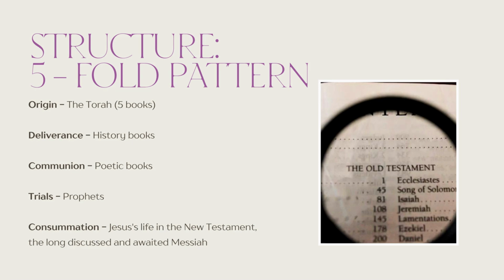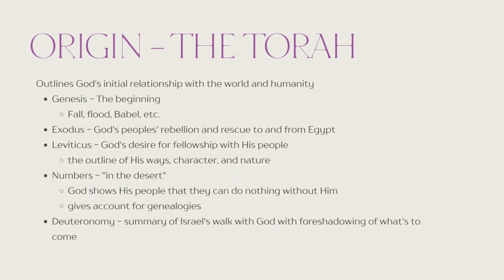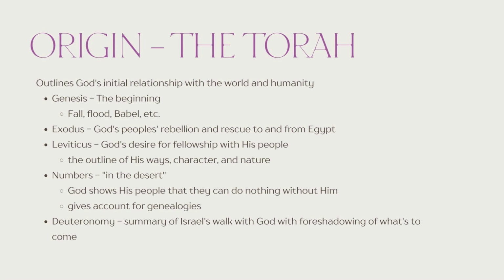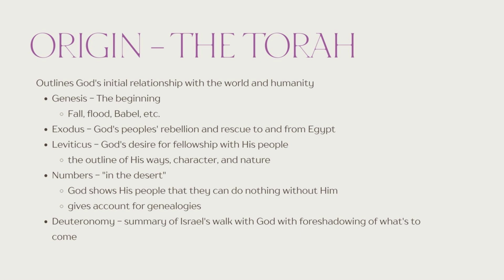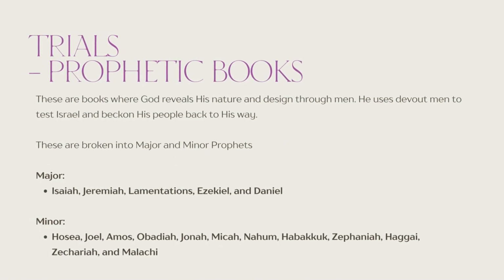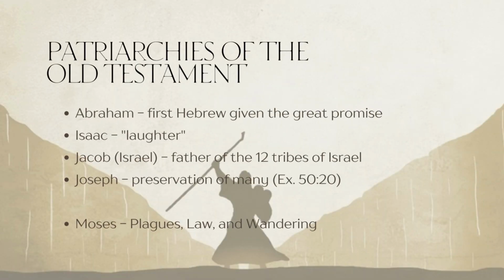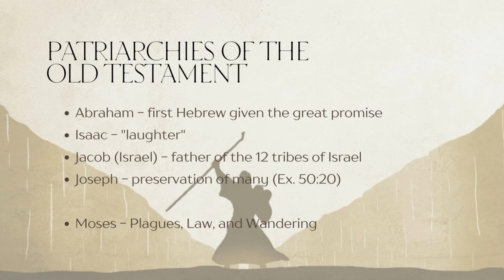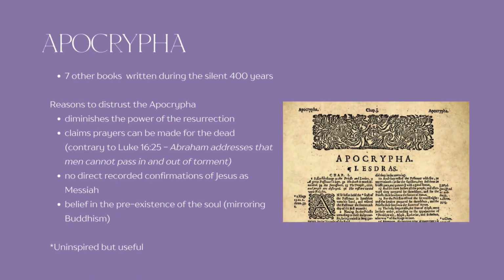OTS Final Presentation - Hannah Hooper